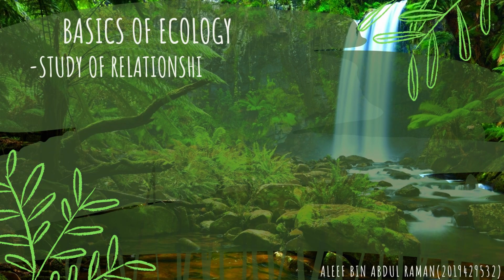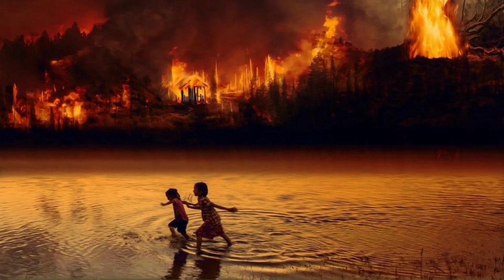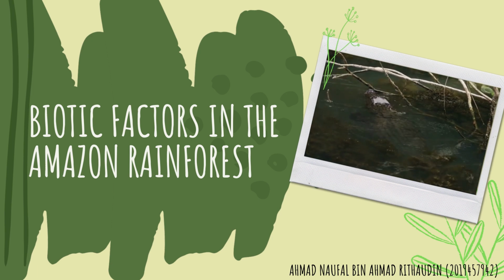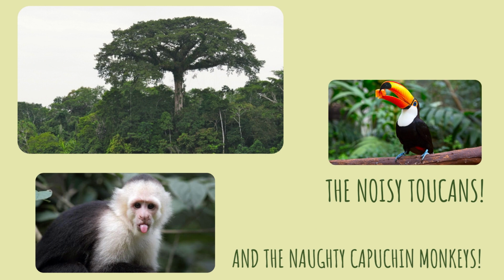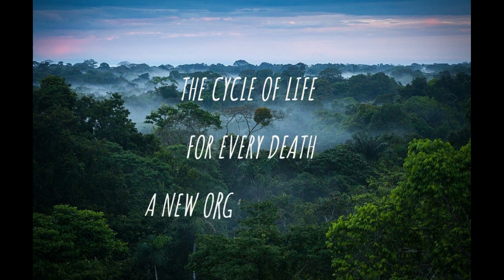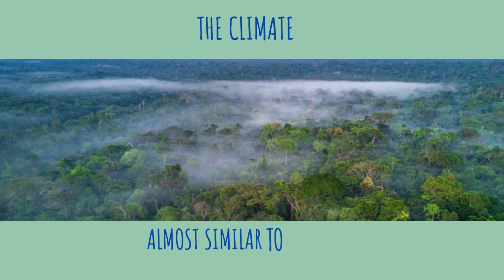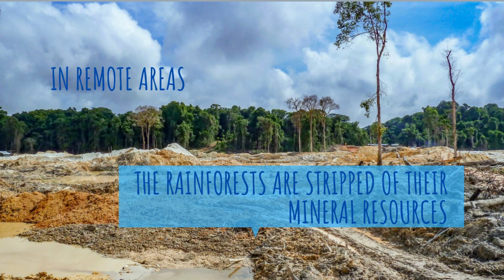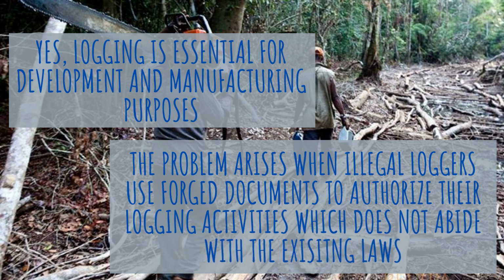BIO330 - THE AMAZON RAINFOREST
References
Britannica, T. Editors of Encyclopaedia (2019, December 30). Amazon Rainforest. Encyclopedia
Remy Melina, (2011, May 10). Naughty by Nature: The Most Disgusting and Deadly Flowers.
Amazon River. Amazon River - New World Encyclopedia. (n.d.).
Madden, E. (n.d) AMAZONIAN FOOD CHAIN. Exploring Nature Science Education Resource.
Ashley, Thomson, A., Thomson, A., Rajput, M., & Santos, M. D. L. (2020, May 27). Biodiversity
and the Amazon Rainforest. Greenpeace USA.
Person. (2020, April 13). Biodiversity of the Food Chain in the Amazon. ArcGIS StoryMaps.
Delfin Amazon Cruises. (2020, May 5). What Plants Are in the Amazon Rainforest?: Delfin
Gordon, Nick. In the Heart of the Amazon. Metro Publishing, 2002. ISBN 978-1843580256
Smith, Nigel. The Amazon River Forest: A Natural History of Plants, Animals, and People.
Oxford University Press, 1999. ISBN 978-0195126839
Watson, Galadriel. The Amazon Rain Forest: The Largest Rain Forest In The World. Weigl
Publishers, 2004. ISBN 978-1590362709